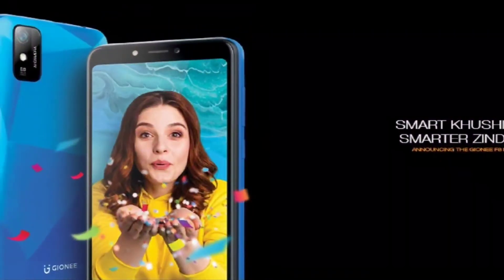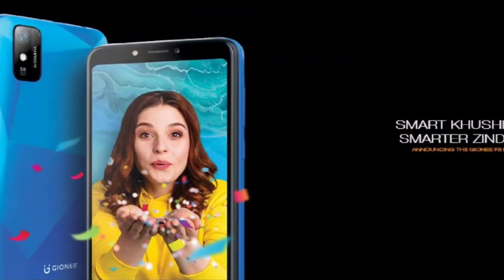ரூ5, 499 க்கு Gionee F8 neo ||Gionee F8 neo review in tamil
ரூ5, 499 க்கு Gionee F8 neo நம்பமுடியாத விலையில்
 நல்ல மொபைல்  இருக்குமா இந்த ஜியோனி